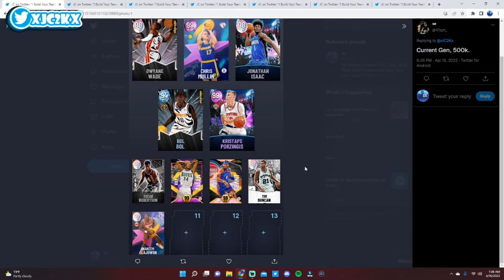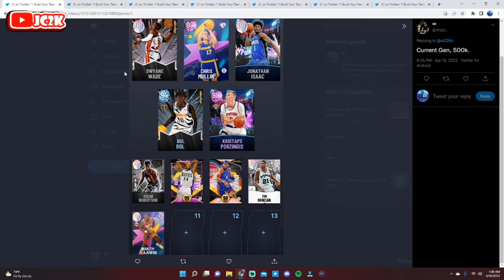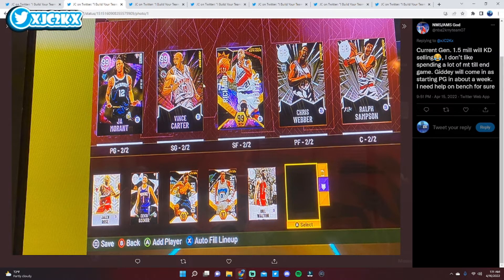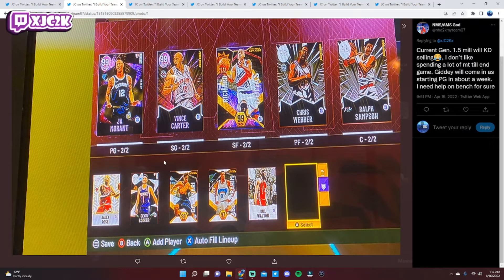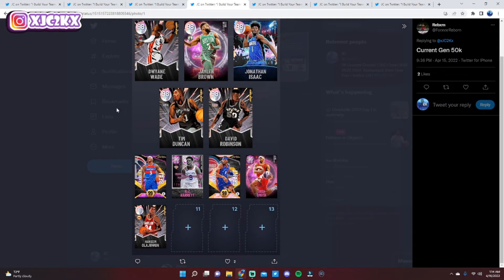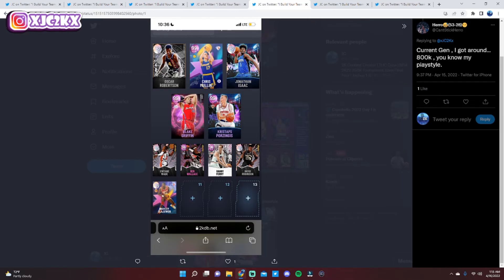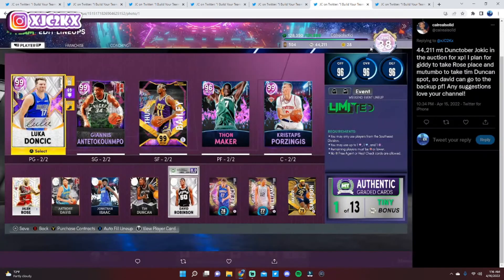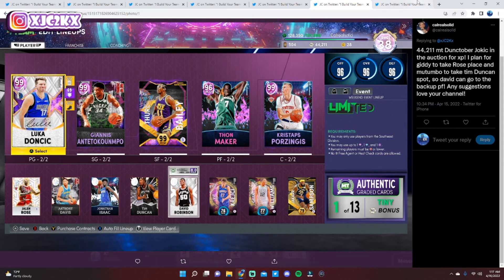I BUILD YOUR TEAMS EPISODE 31!! NBA 2K22 MyTEAM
In this video I build my viewers teams into the best teams possible for MyTeam Unlimited and/or competitive play in NBA 2K22 MyTeam based on the amount of MT they have and what version of the game they play on! If you want to be involved in a future episode of this series make sure to follow me on Twitter and be on the lookout for a tweet about this series on Friday nights! Also, if you enjoy this video please make sure to leave it a like and a comment and most importantly make sure to hit the subscribe button to help me grow towards 4000 subscribers on the channel!

If you enjoy NBA 2K22 MyTeam content make sure to check out other great content creators such as TyDeBo, DBG, HTB, DenverStruck, JD Crossover, Jay Canada, ImJustIsaac, 3PointSha, Unbeatable Jacob, Evan Tanaka, and many more!